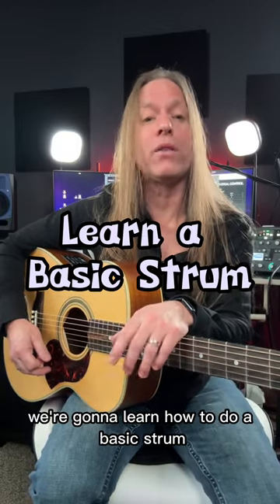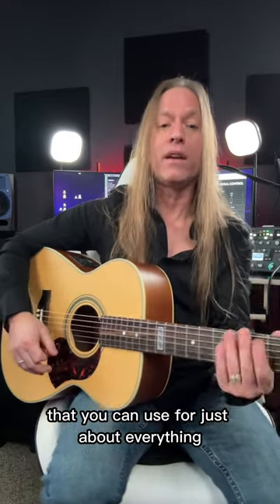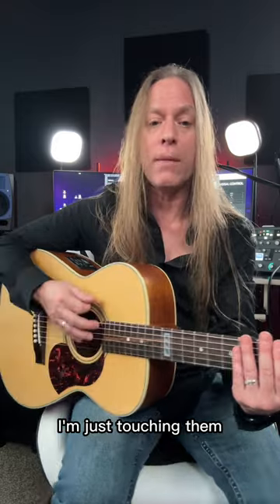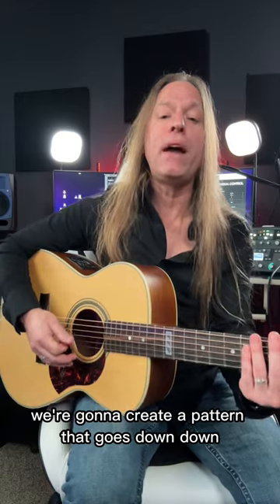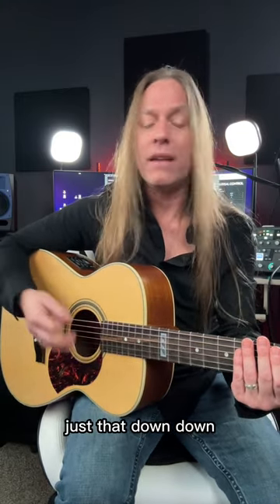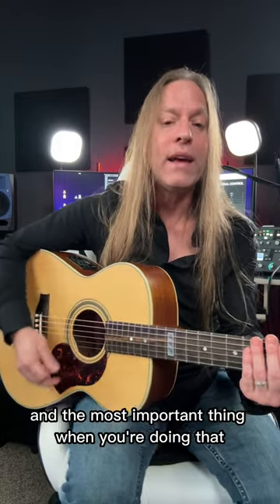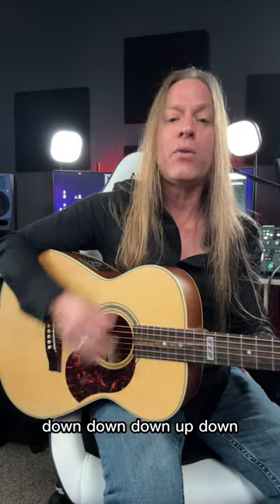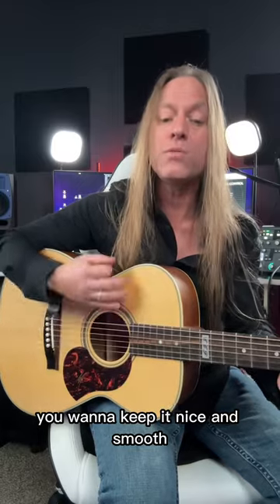Learn a Basic Strum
🎸Join Steve Stine’s FREE Christmas Guitar Challenge at GuitarZoom.com